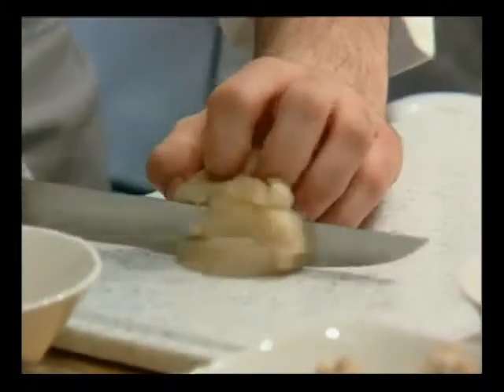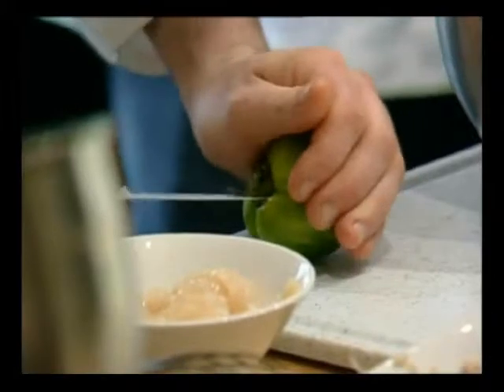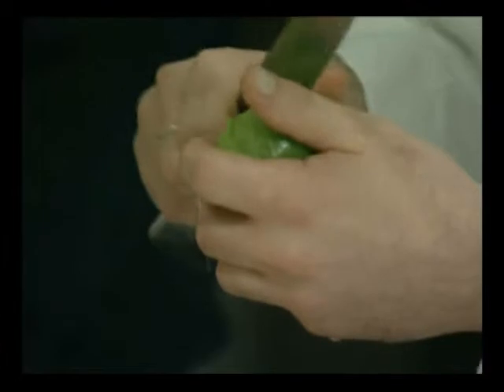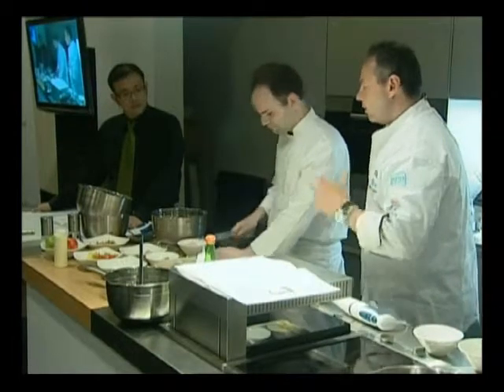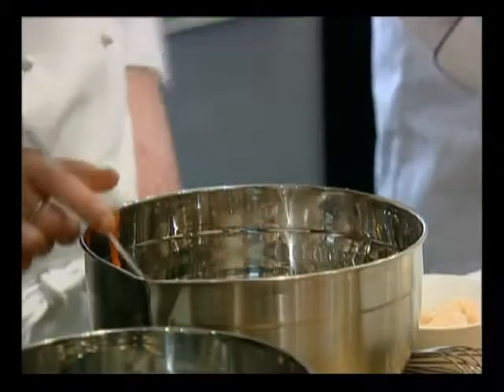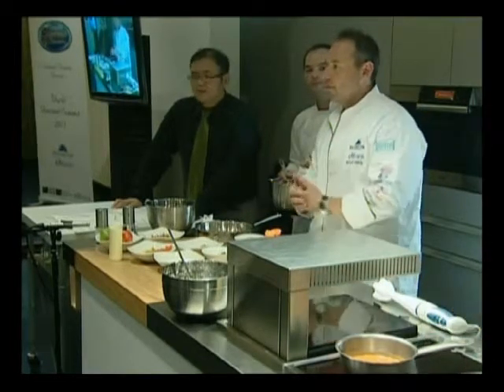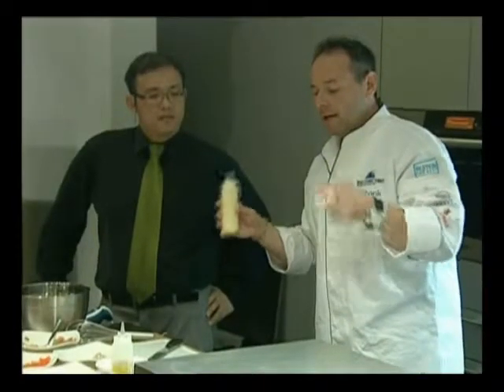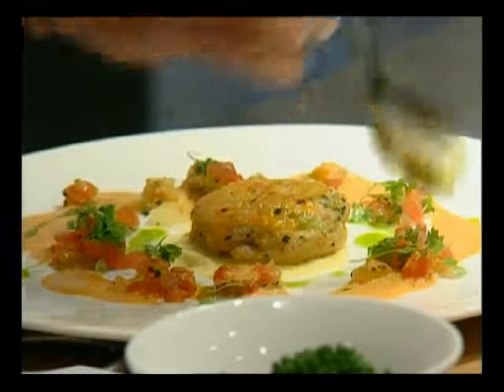World Gourmet Summit 2011 Michael Ginor Culinary Masterclass, 'Lola' Crab Cakes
Not enough being the founder of Hudson Valley Foie Gras, Michael Ginor is also a celebrated chef known for his exquisite cuisine which, of course, is more than just foie gras. Having been a part of World Gourmet Summit for many years now, Chef Ginor is back once again this year with even more exciting culinary adventures. Here in his masterclass, he demonstrates how to whip up some delicious- 'Lola' crab cakes.

Event: Michael Ginor Celebrity Masterclass
Location: Singapore Tourism Board, Auditorium
Date: 6May 2011